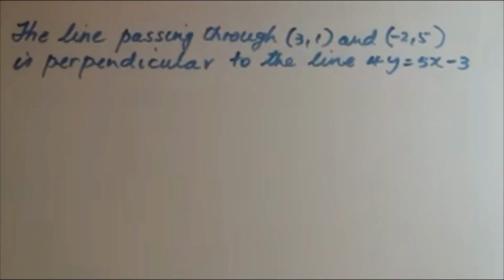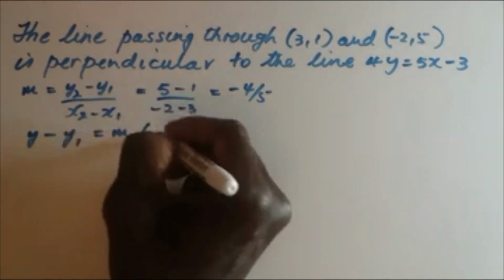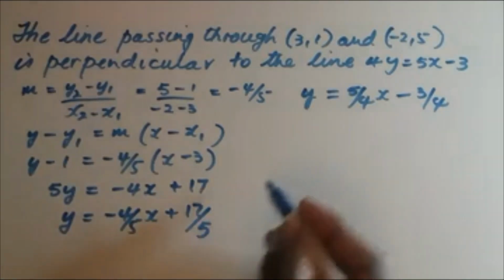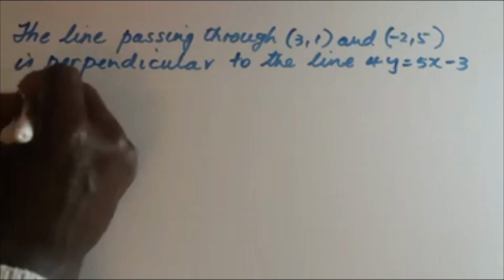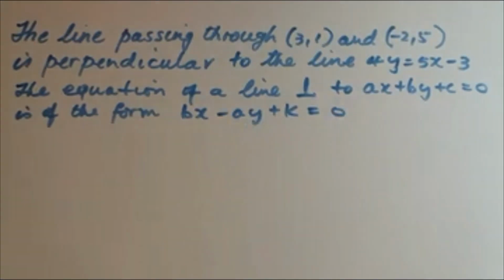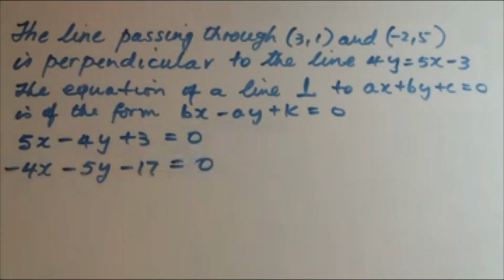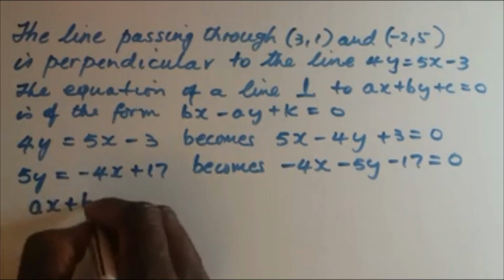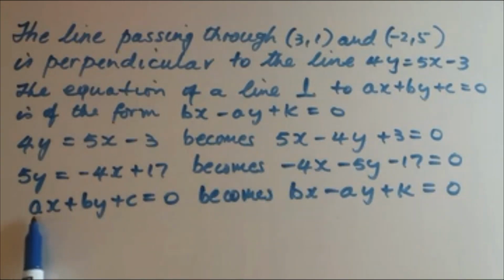Coordinate Geometry 4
Problems and concepts